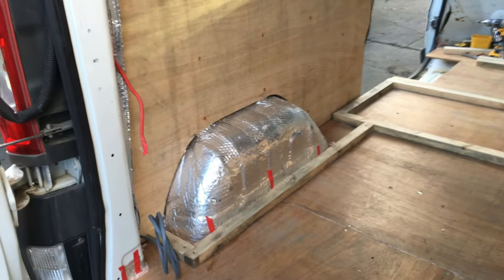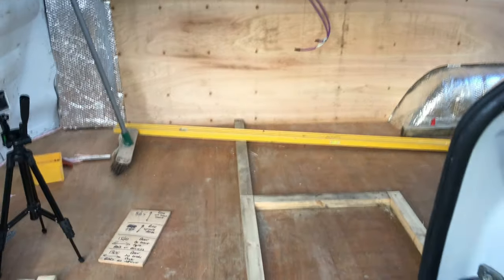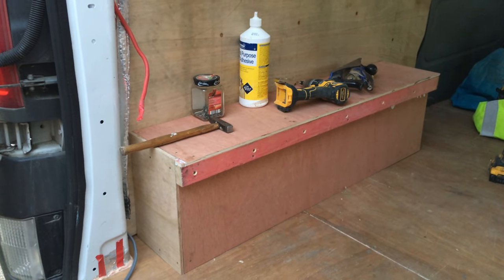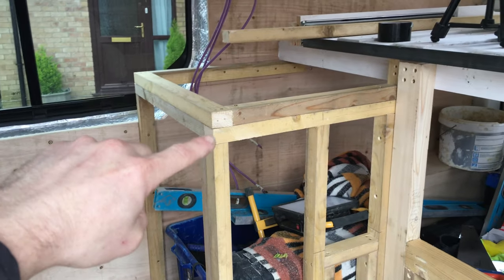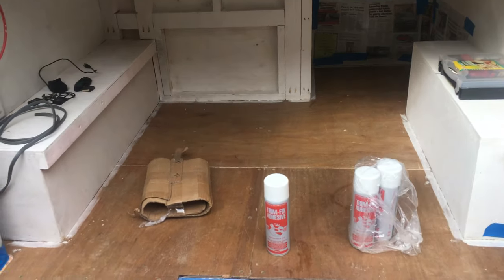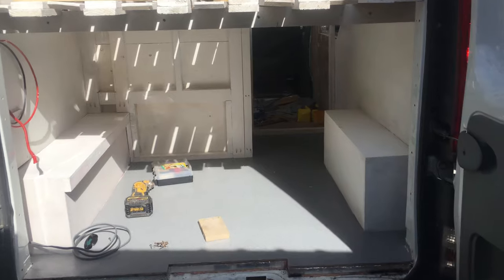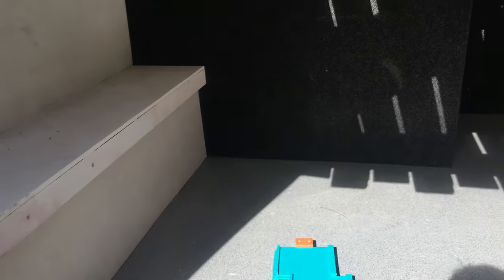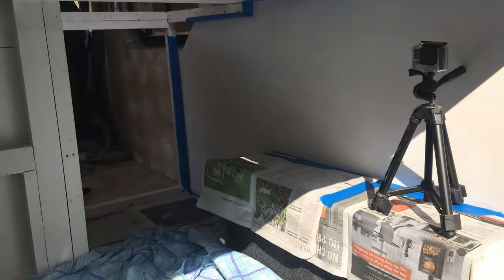EP.11 - BRIGHT ORANGE PAINT?! fit TWO bikes in your van - wheel arches & laminate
Check it out! Bright orange paint for the storage space of our Vauxhall Vivaro van. Where do you start when it comes to creating that space in the van? What are you going to use that space for? We show you how we make our van storage space fit in 2 mountain bikes (his and hers ;)) plus plenty of space for electrics to fit, tools, bags, climbing gear - you name it!

To put the bikes in, we do have to take the front wheels off and then we use these:
to fix them in place. We will add a video soon of how these bikes go in to show you guys what it looks like :)

How do you box in your wheel arches? Everyone has their own way of doing this - see how we managed! PLUS - recycling old carpeted panels and sticking down laminate flooring.

Want to see a specific part of the video?

02:30 - initial layout plan / talking about what we're going to do
05:35 - building the frames around wheel arches and back wall of space/bench
08:08 - boxing in the wheel arches
10:12 - talking about where the bikes are going
13:40 - prepping the back space for painting
15:20 - talking about the vinyl flooring & product used to stick it with
17:15 - measuring & cutting the vinyl to fit
19:28 - using old panels to fit on the back walls & decorating plan
21:14 - tools used for getting the right angles/shapes
23:16 - talking about painting the back space orange / what paint we used
25:03 - painting the orange paint on / time lapse

Products / materials used:

Dulux Paint
Colour: Moroccan Flame 500505
W57 Base: Extra Deep
MATT
Westend DIY (store chain) you can also get this online - ours cost about £12 for 1 litre

TrimFix 3x 500ml High Temperature Adhesive Glue Spray for Van Lining - £15.34 for 3 cans from AMAZON

Laminate was given to us for free but it is a very hardwearing industrial one so very difficult to work with but ideal for tools and bikes etc

Pure brilliant white emulsion (any basic one will do) as a base coat for the orange paint

Basic wood battens - nothing expensive

Recycled the original black carpeted wood panels that were in the van

Tools used:

Contour gauge £10 from AMAZON
Sliding bevel 8 inch about £16 - can get it from most hardware stores & online
Standard industrial heat gun
Stanley knife

Model of vehicle: Vauxhall Vivaro 2009 Long Wheel High Top

All videos are taken on either our GoPro Hero 4 or phones

Filmora9 free music

Video edited on Filmora9 on Windows/Mac starring Megan & Gareth

Like our Facebook page:
Moonlight Projects

See Megans Art here:
Megan H Aitken - Travel Inspired Art

Thanks for joining us on our adventure!